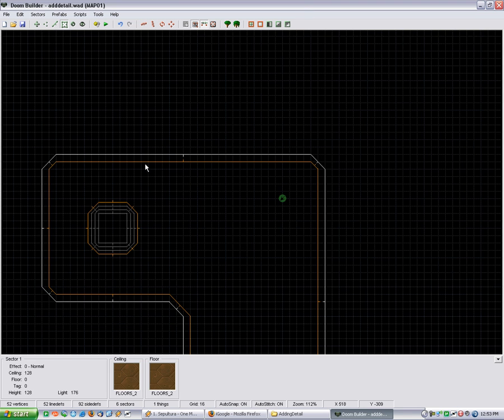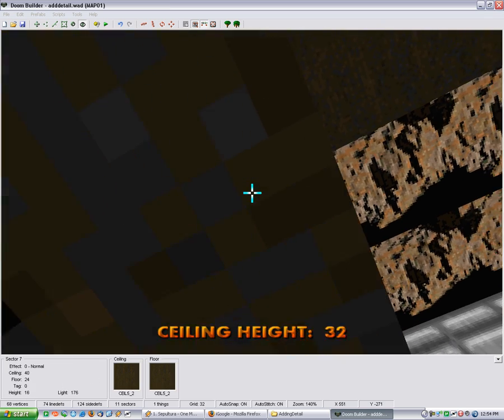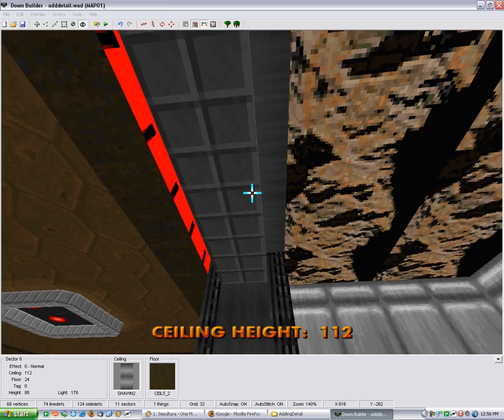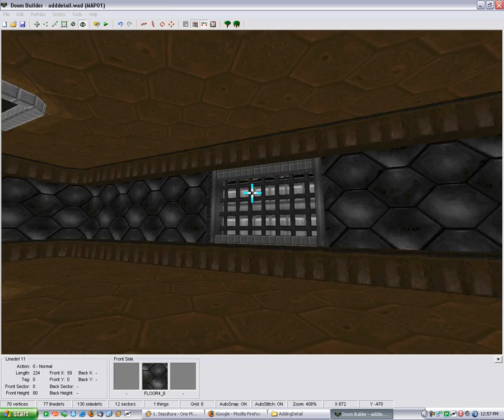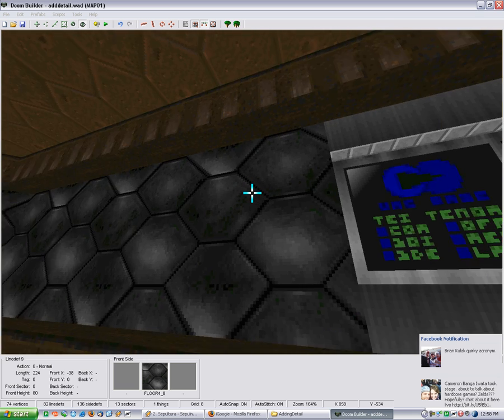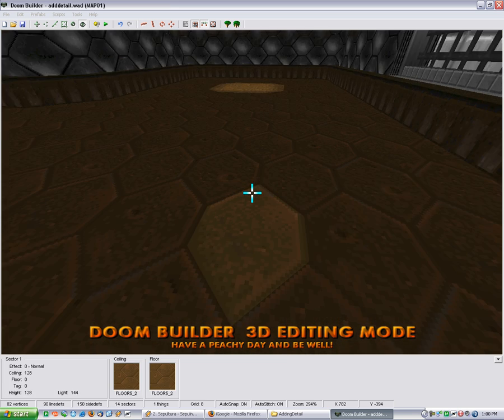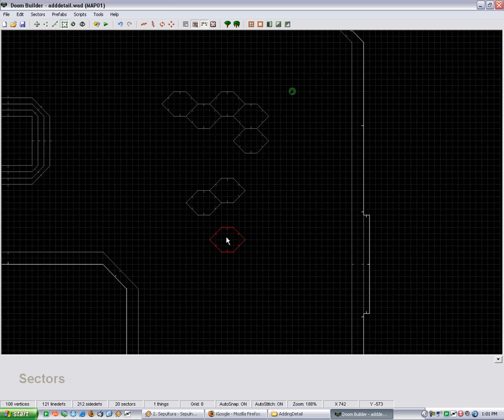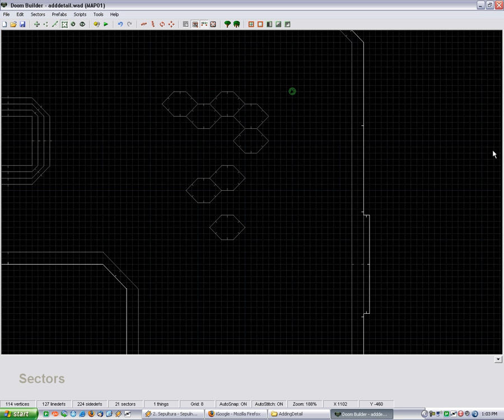Doom Builder Tutorials - Adding Detail (Part 2)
A short series on how to add detail to maps in Doom 2 with Doom Builder.